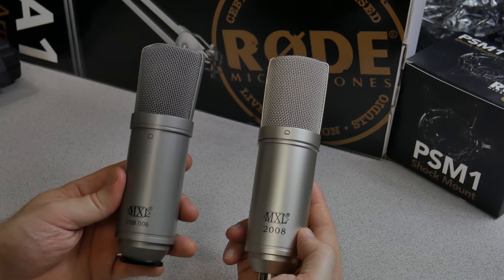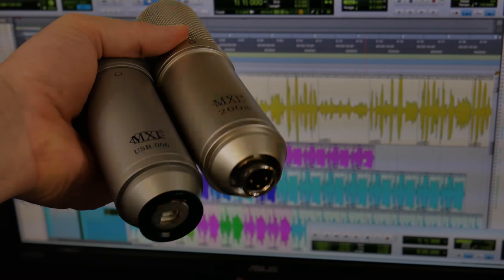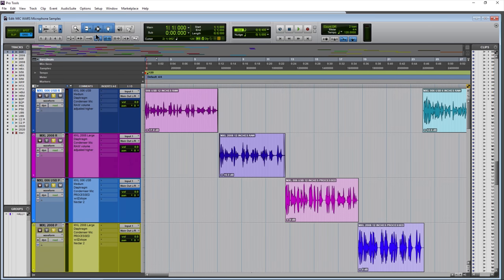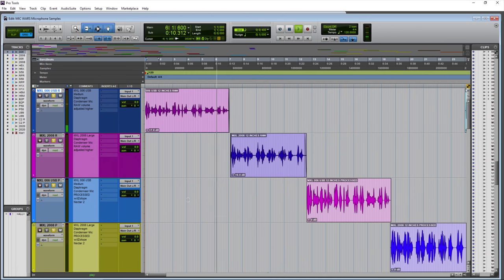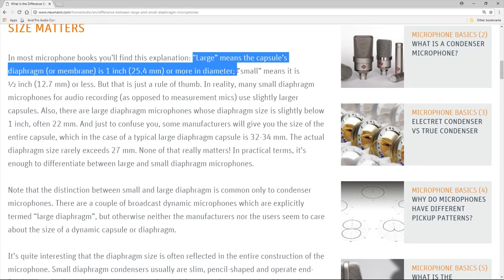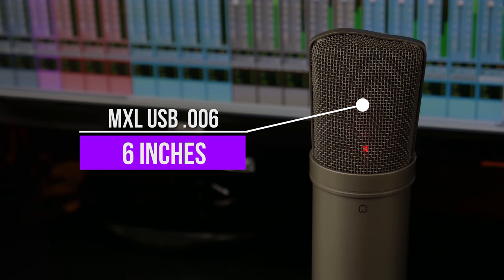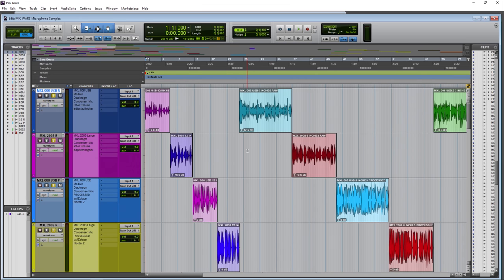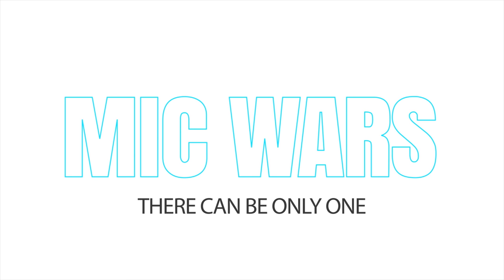MIC WARS | USB Condenser vs. XLR Condenser Microphone 🔥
The MXL USB .006 condenser microphone vs. the MXL 2008 large diaphragm condenser microphone 🎙️

The MXL USB .006 is a medium diaphragm condenser microphone with a 22mm diaphragm. It has a frequency response of 20Hz-20KHz. It is a USB microphone that plugs directly into your computer.

The MXL 2008 is a large diaphragm condenser microphone with a frequency response of 30Hz-20KHz. It is an XLR microphone, and requires phantom power.

We will test these microphones on voice for applications such as podcasts, voice-over, YouTube videos, etc...

You will hear several samples from different distances. There are raw samples and processed samples. The processed samples use iZotope Nectar 2.

USB condenser vs large diaphragm XLR condenser... Let's start...

The MIC WAR!

👉More MIC WARS!

⚡Obligatory Links⚡

Ethereum:
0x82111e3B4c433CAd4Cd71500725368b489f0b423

Bitcoin:
17ZDtMBXopFK4tpwG3iXU9WFznG65CgCJD

Bitcoin Cash:
127HvctzcxvGwP8LAamG7K8XSqPV4JzU2G

Litecoin:
LMdsQxvwo72aboVB2fA5kiq9YwyFNkvMKY